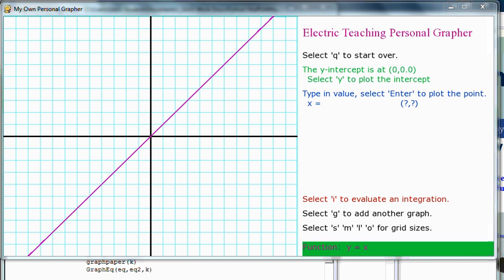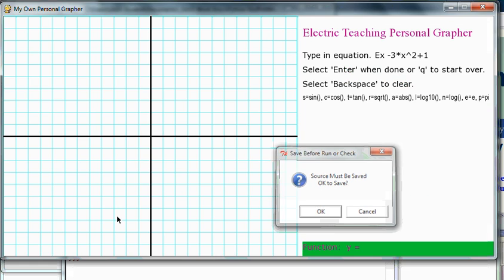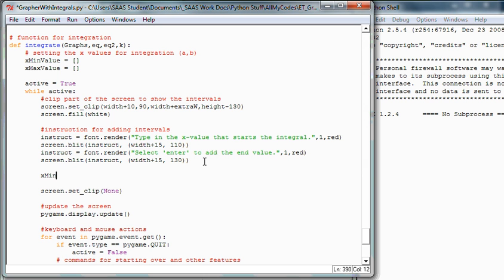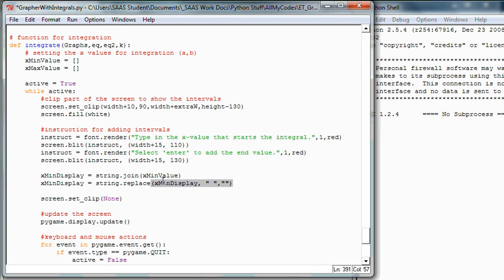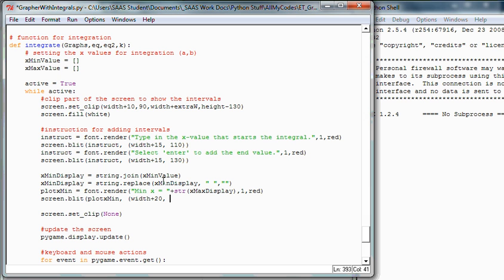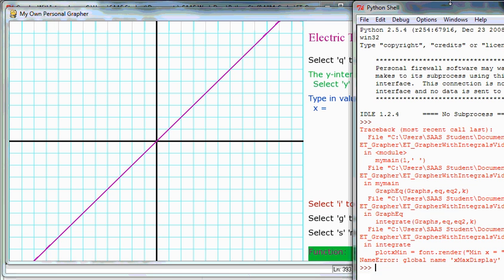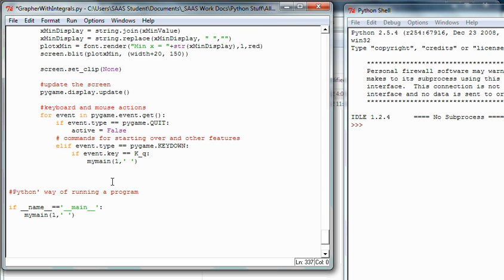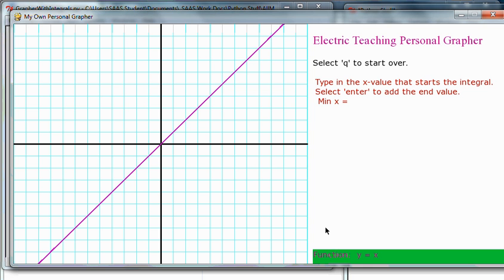Python - Pygame Lesson: Graphing and Calculating Area Under Curve (part 2)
David from Seattle Academy (and Electric Teaching @ records some of his lessons for his students to review. This is a python lesson that I do with my Calculus and software development courses. Using the graphing program created in my other video lessons (make your own Grapher), this is a step by step lesson with hopefully clear explanations of how to code a program that calculates the area between an equation you input and the x-axis as well as shade the area on your personal grapher.  Math and science teachers, students, and career people might enjoy this demonstration and lesson.
David hosts a math puzzle site to help students retain math graphing abilities.